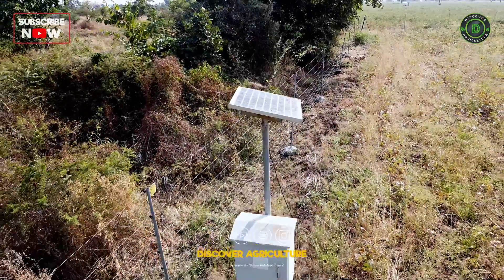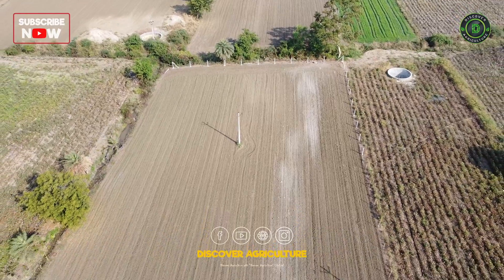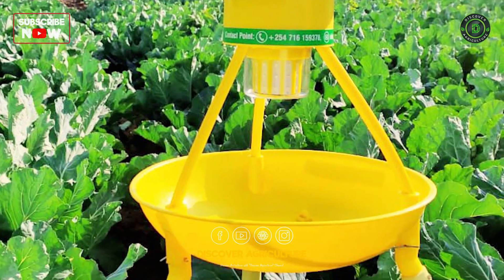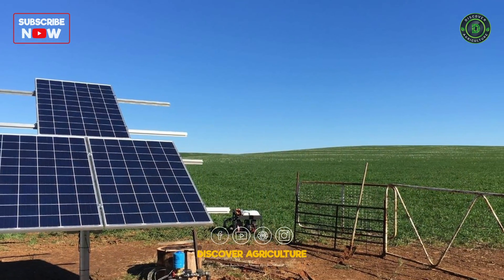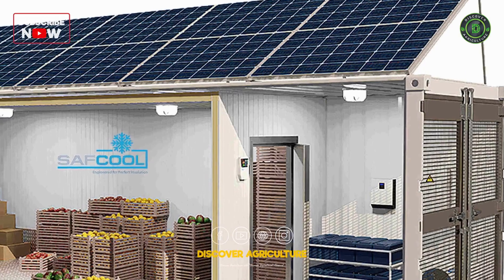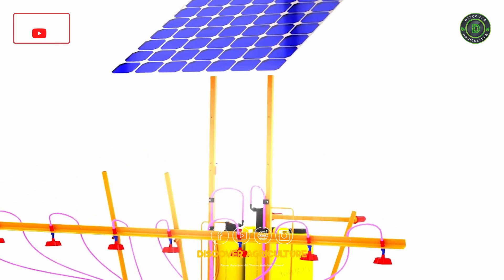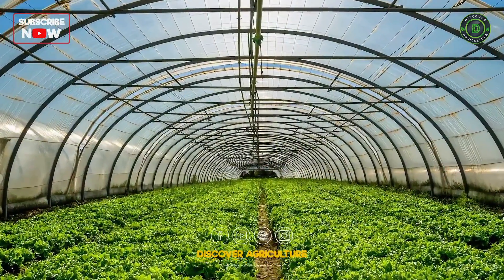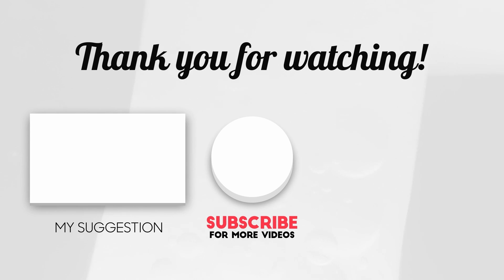Innovative Applications of Solar Energy in Agriculture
Discover the latest and most innovative applications of solar energy in agriculture. From irrigation systems to greenhouse heating, solar power is revolutionizing farming practices. Learn how this renewable energy source is making a positive impact on the agricultural industry.

0:00 Innovative Applications of Solar Energy in Agriculture
0:27 Introduction
0:42 Solar Fencing
1:10 Solar Power Tiller
1:36 Solar Insect and Pest Trap
1:58 Solar Tractor
2:20 Solar Water Pump
2:47 Solar Milking Machine
3:11 Solar Dryer System
3:36 Solar Cooler / Storage System
4:01 Solar Animal/Bird Repellent
4:27 Solar Pesticide/Insecticide Sprayer
4:54 Solar Brush Cutter
5:18 Solar Greenhouse
5:42 Conclusion
6:10 Bottom Line